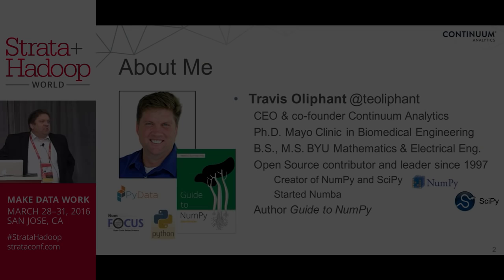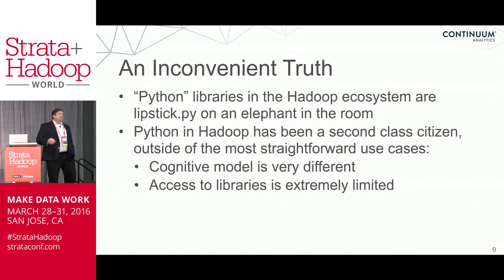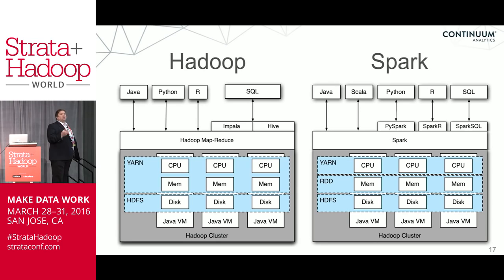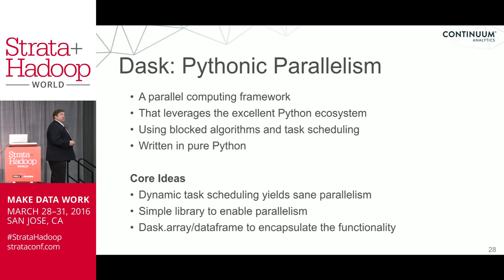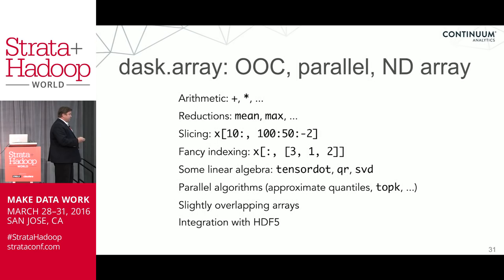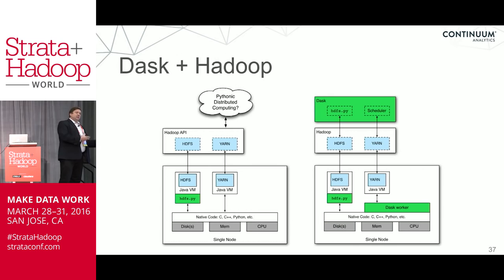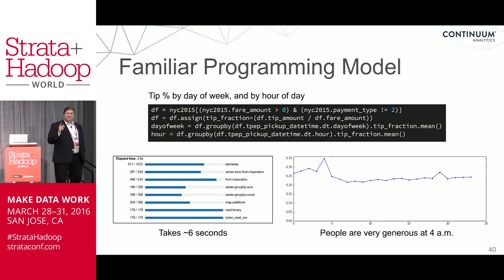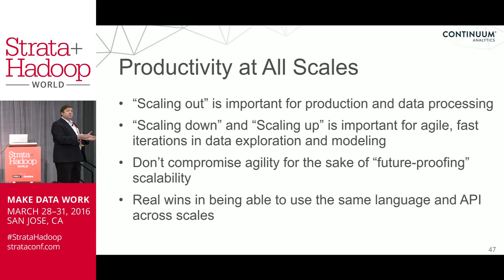Python Scalability: A Convenient Truth - Strata Hadoop World San Jose 2016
Continuum Analytics CEO Travis Oliphant presents Python Scalability: A Convenient Truth at the Strata + Hadoop World Conference in San Jose, CA on March 31, 2016.

Full abstract:

Python is the fastest-growing data science language and is used in production at many of the Fortune 500 companies for everything from software engineering to data engineering to rapid analytics. Despite its easy-to-learn nature and its simple syntax, Python packs surprising amounts of power and performance right out of the box. For instance, many of the newest innovations in the big data ecosystem, such as columnar storage, dataflow programming, and stream processing, can all be expressed in a relatively straightforward manner using Python.

Unfortunately, it is also very easy to implement Python in ways that impede its ability to scale. For instance, many Hadoop practitioners fail to consider the implications of serialization overhead when interfacing with tools like R and Python. Others may simply be unaware of the facilities in Python to manage multicore and larger-than-memory workloads and assume that they have to move to complex distributed computing the instant they hit a memory barrier.

Travis Oliphant covers the basic concepts that lie at the heart of Python’s scalability and power and defuses myths about its performance limits. Travis looks at a few of the common antipatterns that tend to crop up as people integrate Python with Hadoop and Spark and take it into production-deployment environments. Travis will demonstrate examples of real-world code and scenarios where orders-of-magnitude performance improvement can be achieved by using better data-management techniques and artfully applying modern Python libraries for performance.